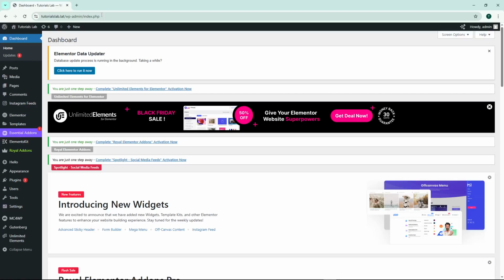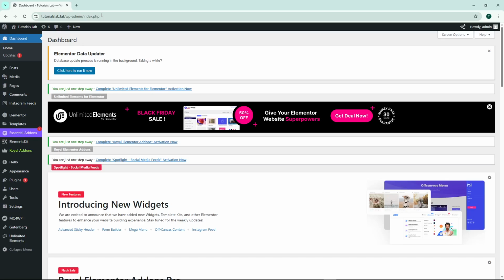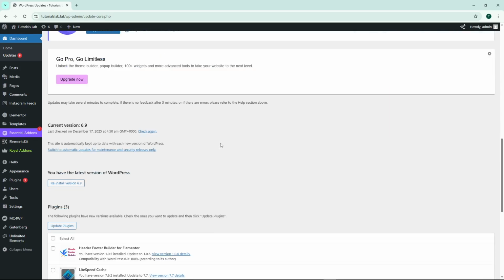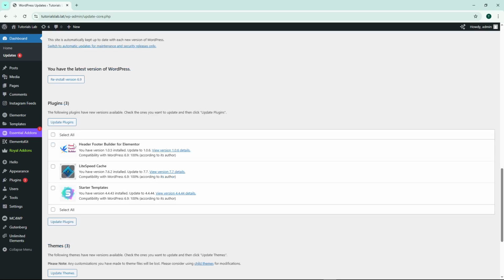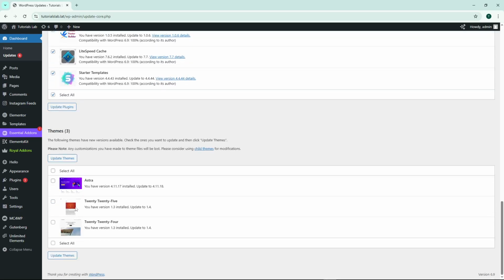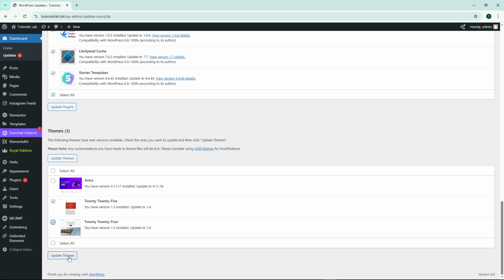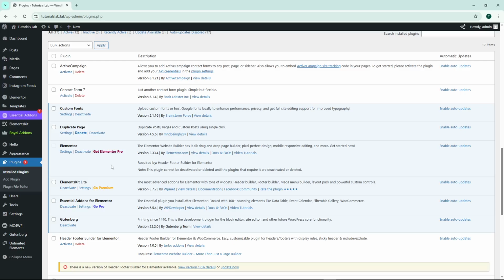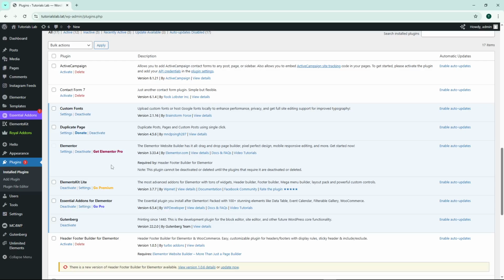How to Fix The Elementor Editor Not Loading (Tutorial 2026)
Along the way, you'll learn how to fix Elementor editor not loading, troubleshoot Elementor editor stuck loading, resolve Elementor editor not opening, why Elementor page builder won't load, repair Elementor editor infinite loading, fix Elementor editor white screen issue, Elementor editor stuck at 99 percent, steps to fix Elementor preview not loading, guide to resolve Elementor editor frozen, Elementor backend editor not displaying, solutions for Elementor editor loading problems, what to do when Elementor editor breaks